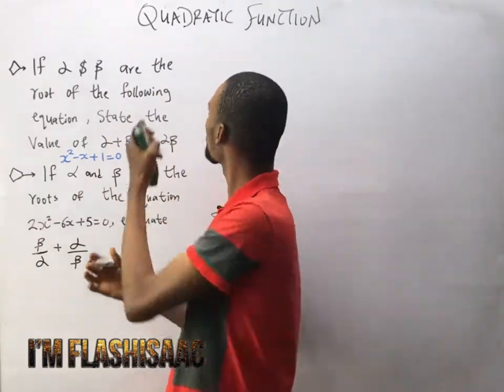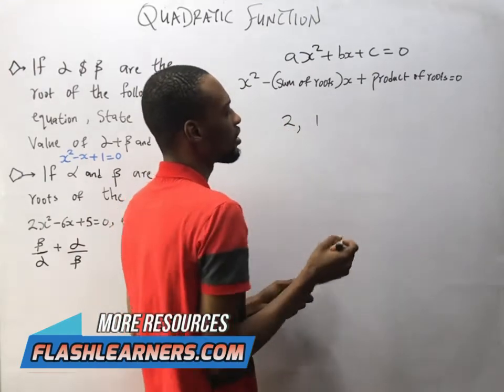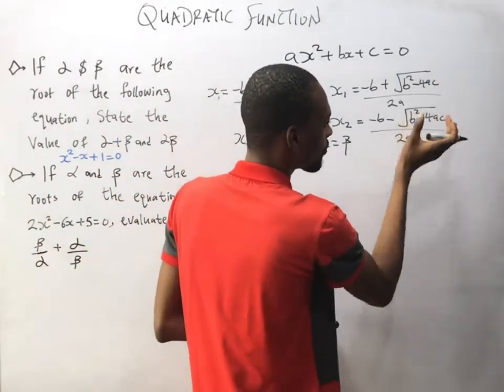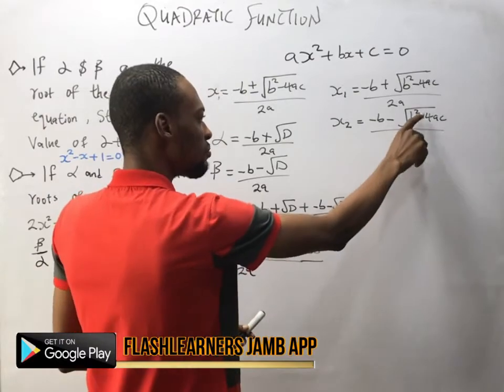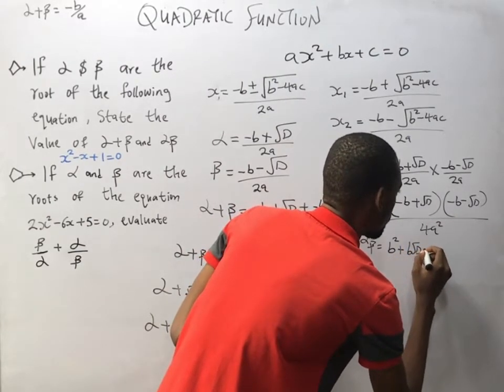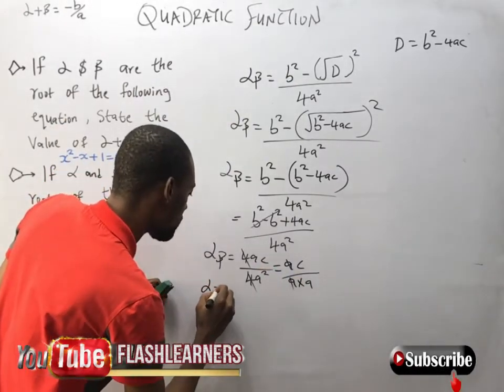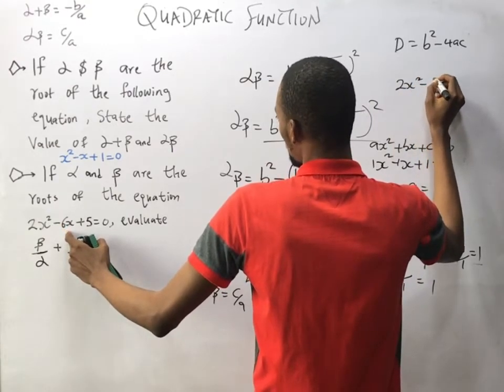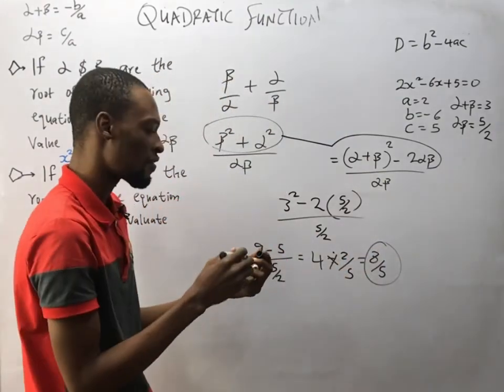Quadratic Function Explained | Mathematics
How to Derive α+β, αxβ and Solve Questions Relating to α & β as root Of Quadratic Equations.

Questions Solved
1. If α & β are the roots of the following Quadratic Equation, State the value of α+β and αβ in x²-x+1=0
2. If α & β are the roots of the equation 2x²-6x+5=0, evaluate β∕α + α∕β